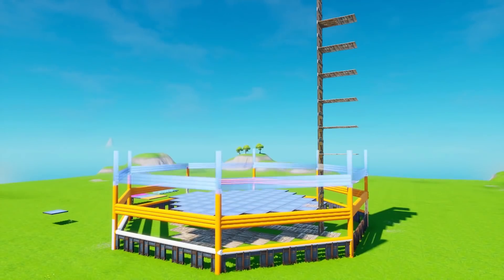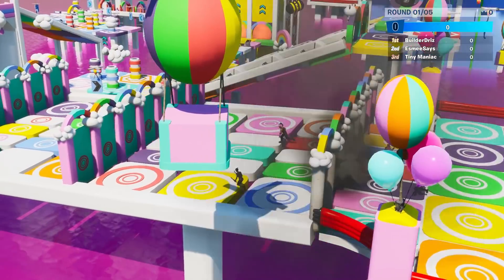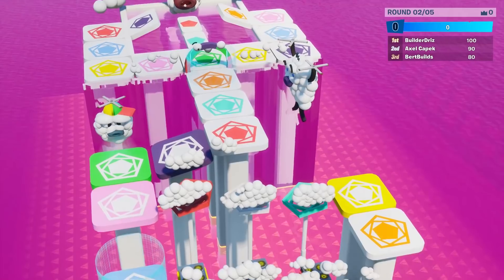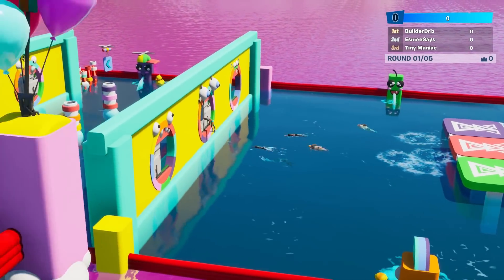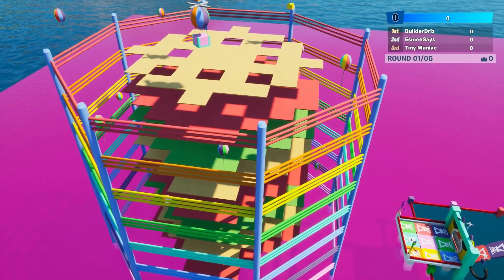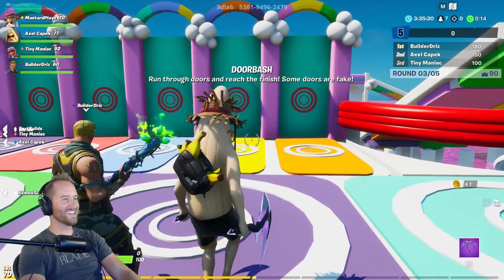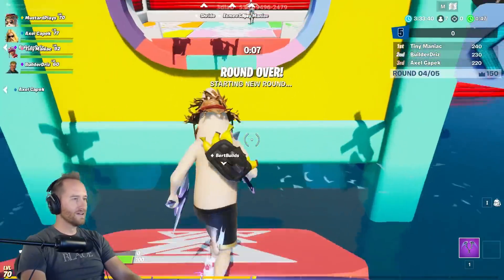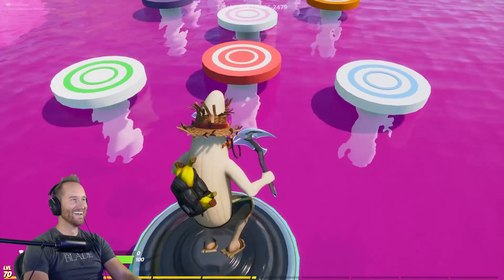Best Fall Guys Map in Fortnite!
This is  the Best Fall Guys Map in Fortnite! 3Dlabdid such a great job recreating Fall Guys in Fortnite. It's so fun!